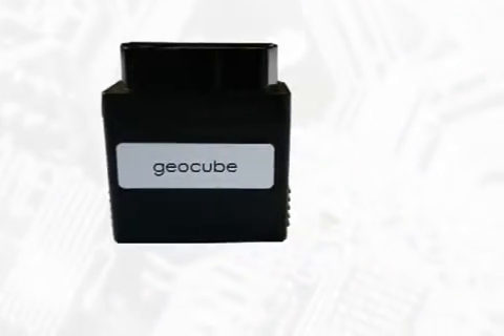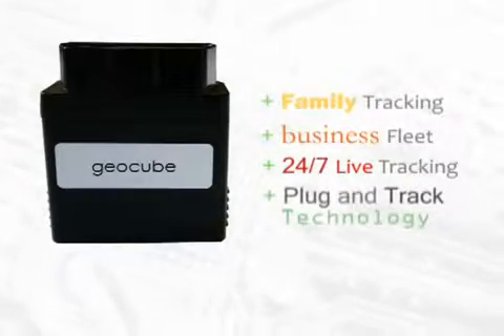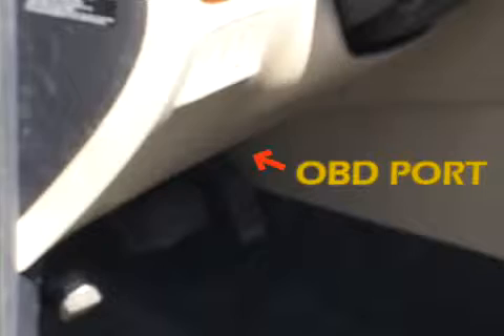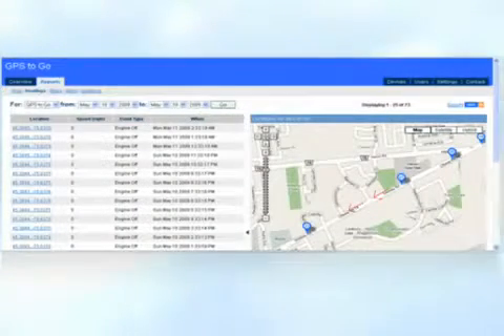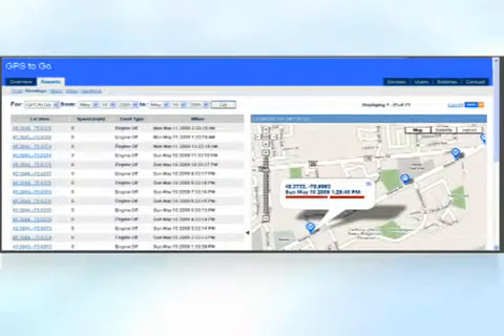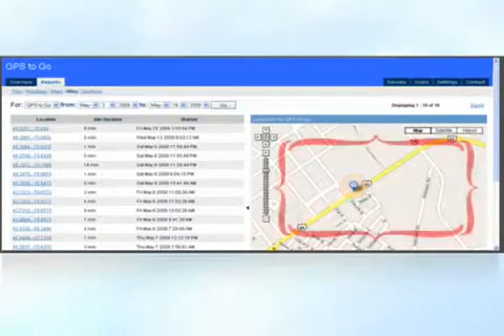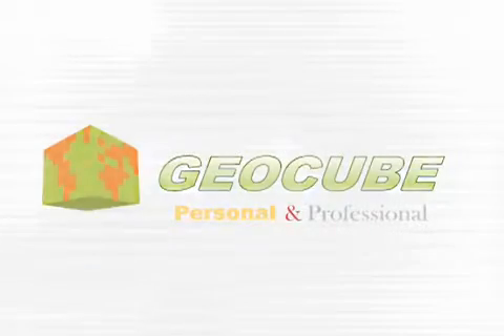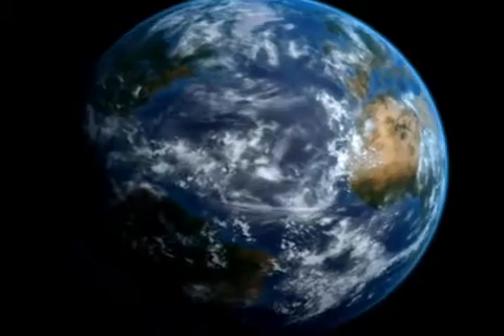GPS Tracker Device - GeoCube Allows You to Follow Employees' Vehicle Stops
The GO5 is a small yet extremely powerful telematics measurement tool for GPS vehicle tracking. GO5 offers state of the art GPS technology all in a GPS vehicle tracking hardware device that fits in the palm of your hand.

The GO5 device performs on-board analysis of speed, acceleration, engine idling, location.

It also offers in vehicle alerts to notify drivers instantly of infractions.